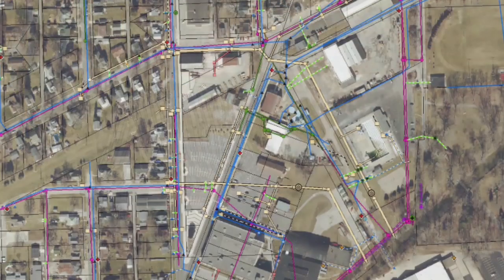Learning with STEAM: City of Auburn Engineering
In this week's episode of Learning with STEAM, we are talking Engineering with Darryl, the City of Auburn Indiana Government City Civil Engineer. Did you know that some of Auburn's infrastructure dates back to 1898? Hear more about how city engineering, surveying, and mapping all fit together to make the city come together!
We also have STEAM-to-Go boxes available to learn  more about engineering and the important role land surveying plays in the civil engineering done by the City of Auburn Engineering Department! Be a land surveyor and survey your own backyard, draw a topographical map of your yard, and share with us on social media!